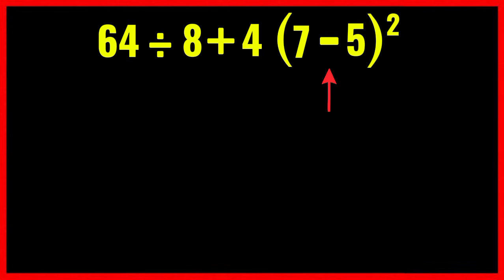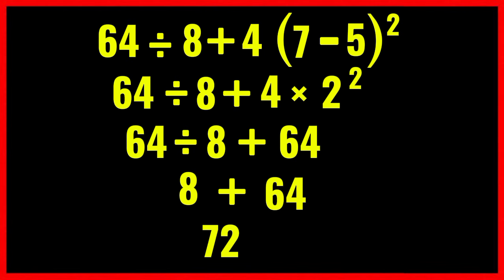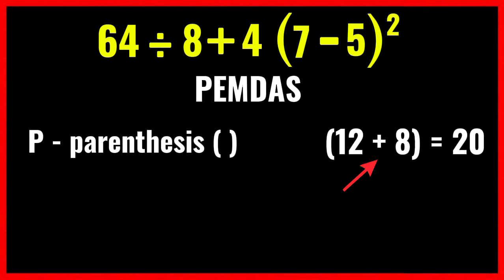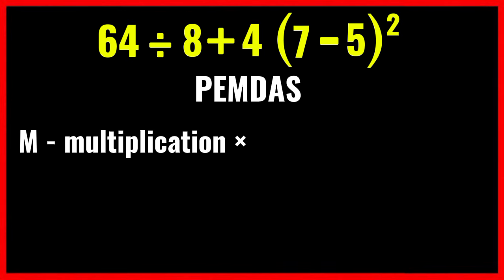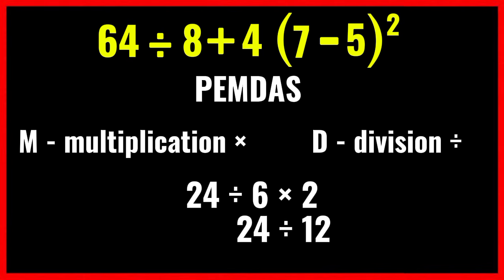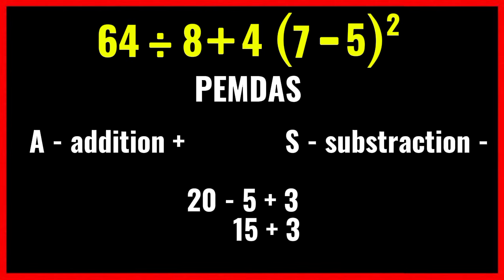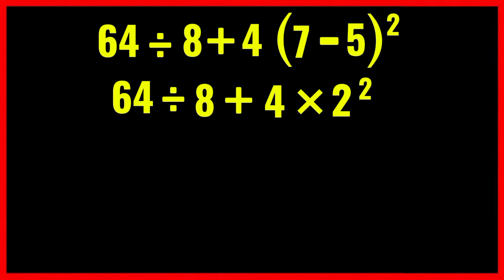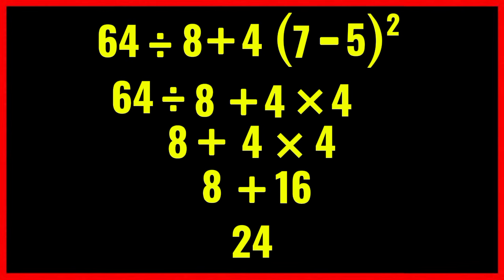The Exponent & Parentheses Trap in 64 ÷ 8 + 4(7 - 5)^2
In this video, we solve the tricky math expression:

64 ÷ 8 + 4(7 − 5)²

You’ll learn the correct order of operations using PEMDAS/BODMAS, discover the most common mistake people make, and see the correct solution explained step by step.

Whether you’re preparing for SAT, GCSE, WAEC, JAMB, GRE, or just love brain teasers, this puzzle will sharpen your math skills and help you avoid common calculation errors.

💡 In this video you’ll learn:

* The correct order of operations (PEMDAS/BODMAS)
* Why many people get the wrong answer
* How exponents and multiplication work together
* A simple trick to solve problems like this faster

👇 Before watching the solution, comment your answer and see if you got it right!